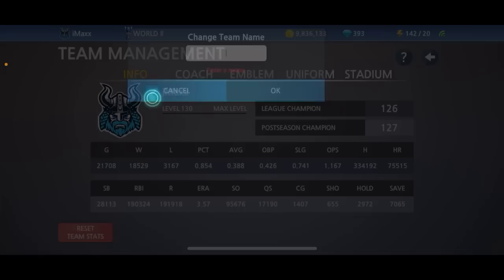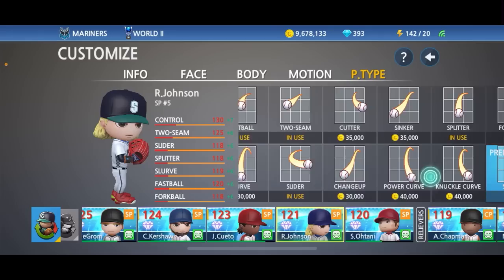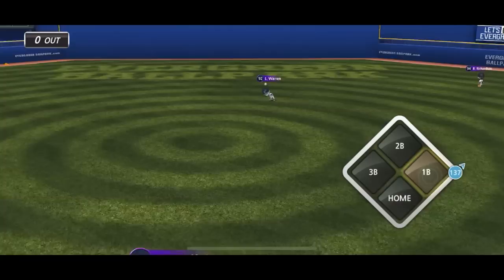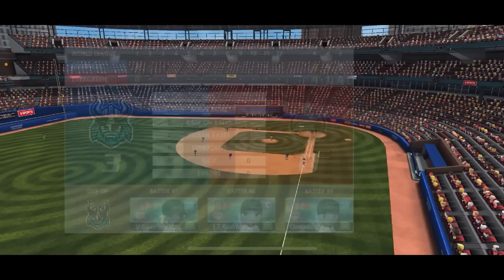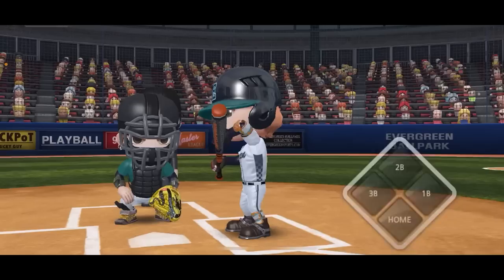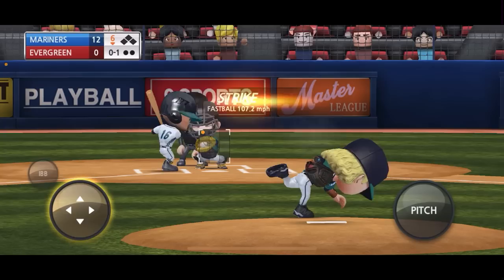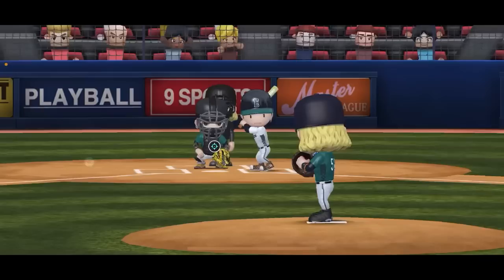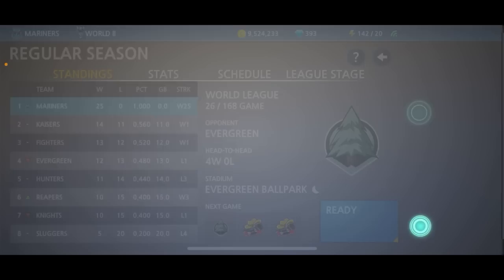Randy Johnson Takes Over Evergreen Ballpark On Baseball9 !!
Shoutout to the Noti Squad 💪 we’ve got a new video for you guys! Customizing the Big Unit to our pitching rotation. One of the most feared pitchers in baseball Standing at 6’10” with pitch speeds of up to 102mph!! Perfect addition to anybodys roster in need of a new ace! Whether you’re  a Diamondbacks/Mariners fan or not